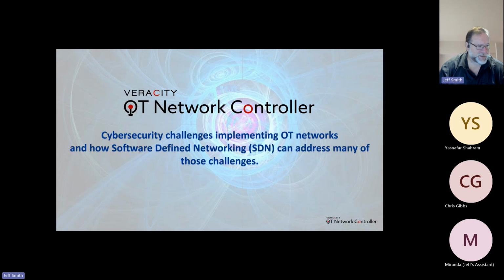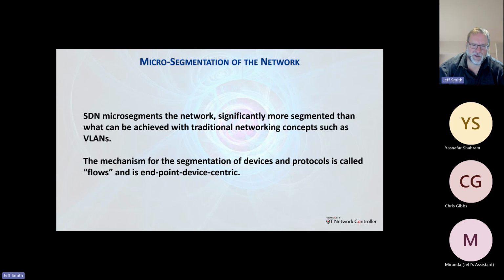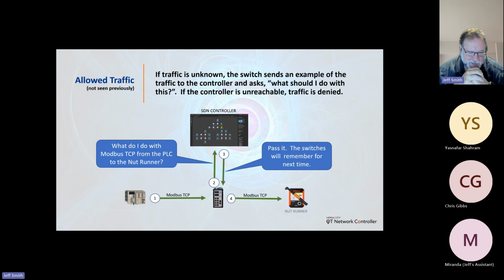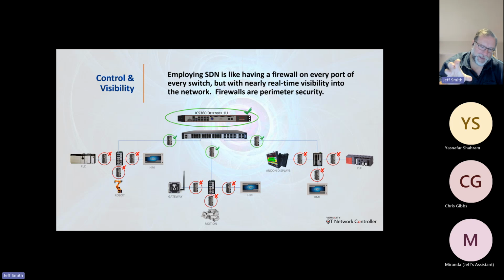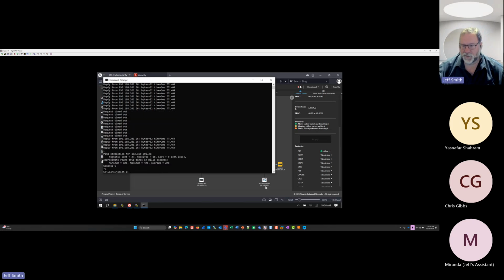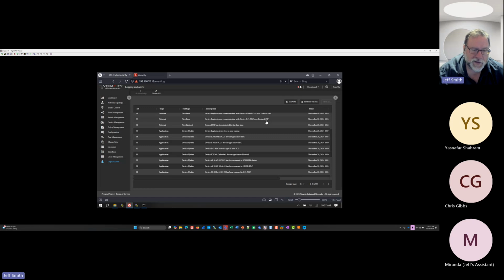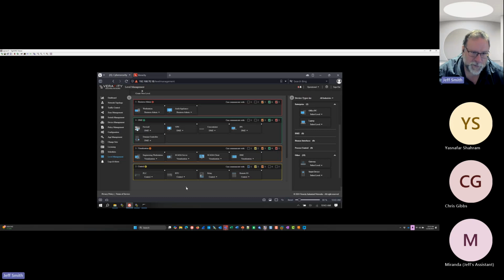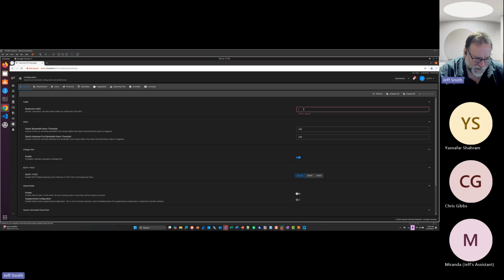November 2024 Product Demo (Veracity OT Network Controller)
This 30-minute overview provides insights into the Veracity OT Network Controller product, as well as a live demo of the software. Watch to see how SDN technology can add real business value for the OT network.